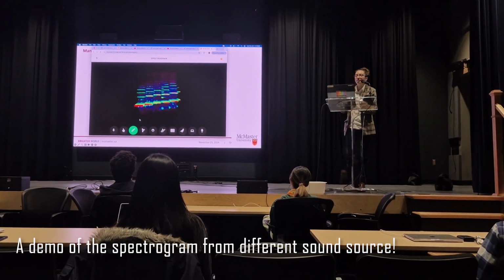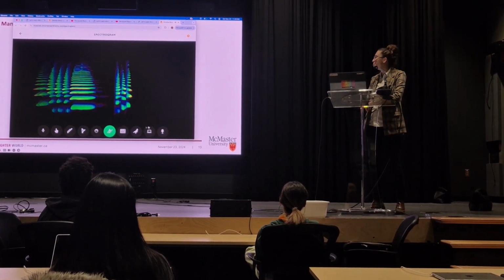BEAT Lab’s Signals, Sensors and Sound Coding Workshop: A Gateway to Music Research!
Here’s BEAT Lab’s throwback to their Signal, Sensor, and Sound Coding Workshop! 🎥✨ In this video, high-school students explored a live spectrogram demo that transforms sound into stunning visuals. They also discovered how to code for music feature analysis, conduct multi-person cardiac tracking, and experience real-time eye-tracking with the lab’s glasses!
A big thank you to everyone who joined us on this exciting journey of music, technology, and science! 🌟